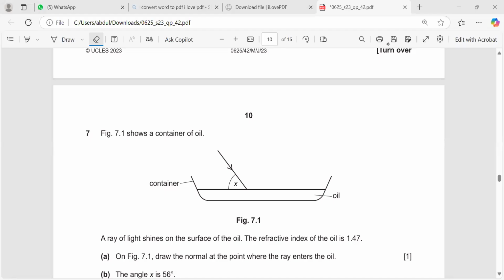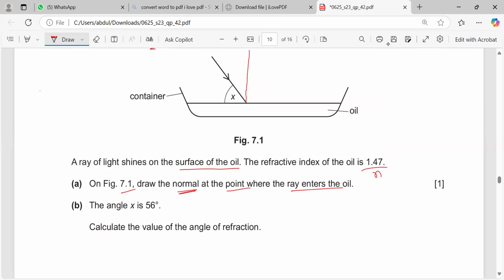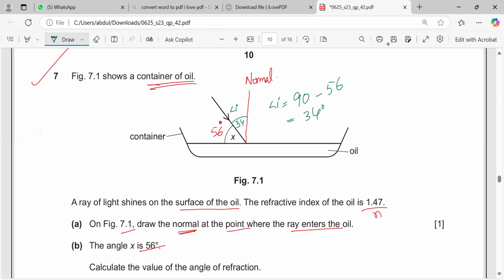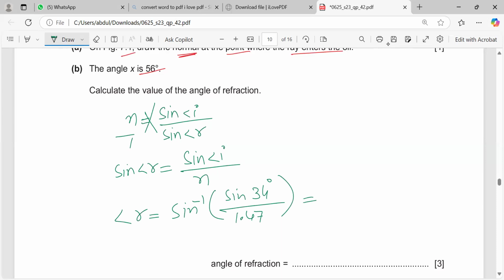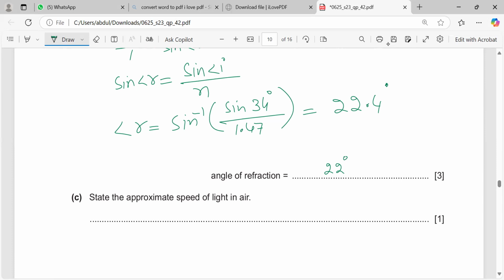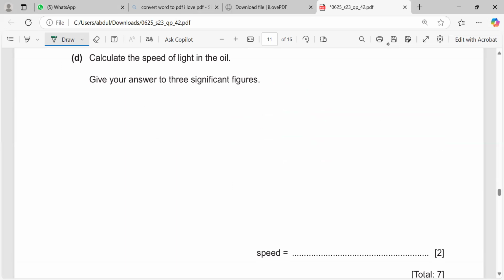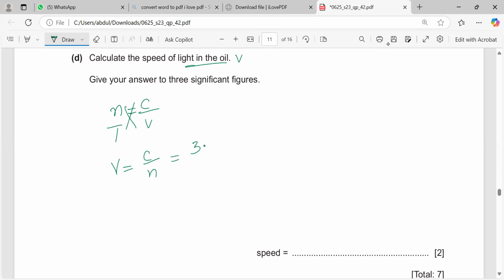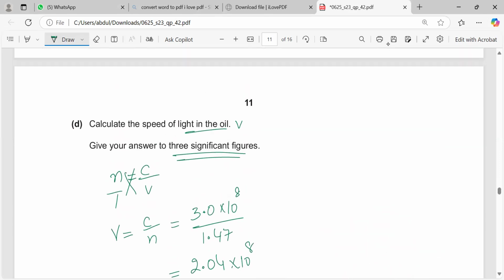May 2023 Paper#42 Q#7